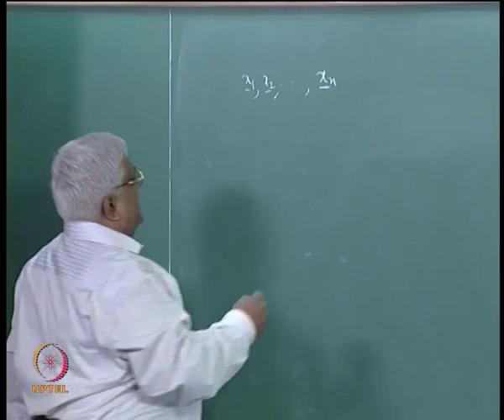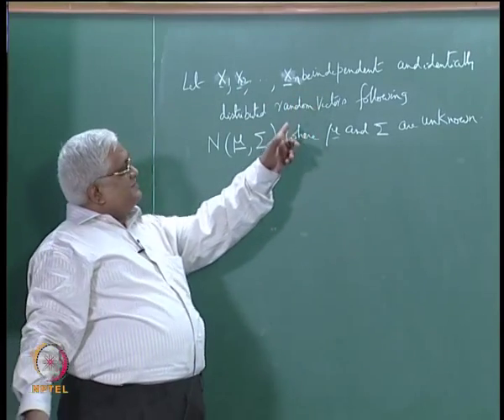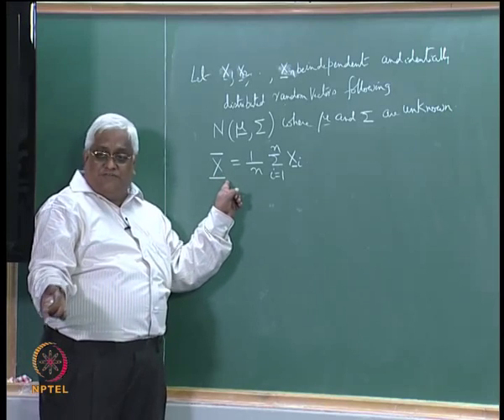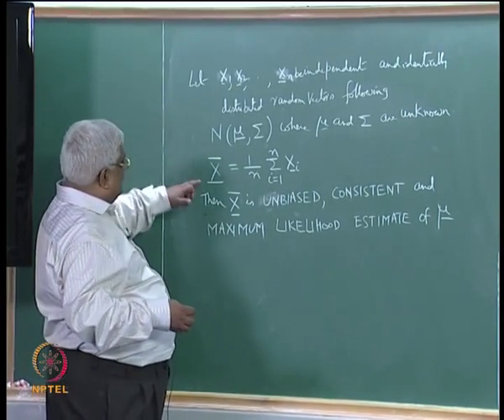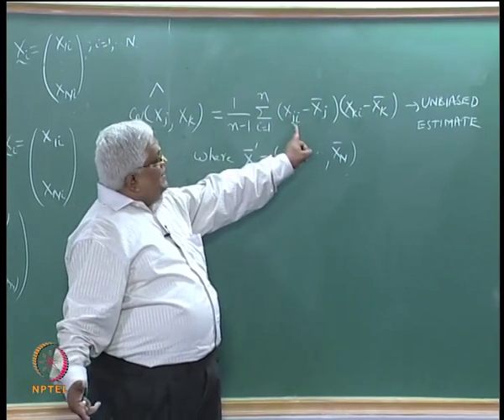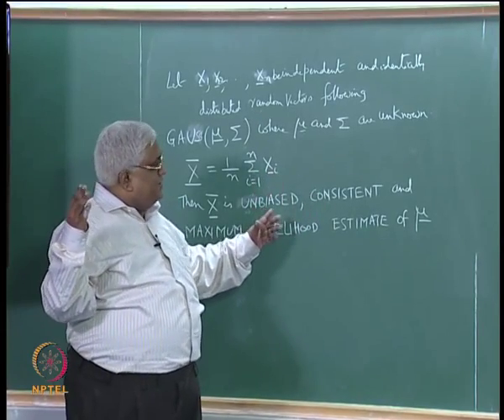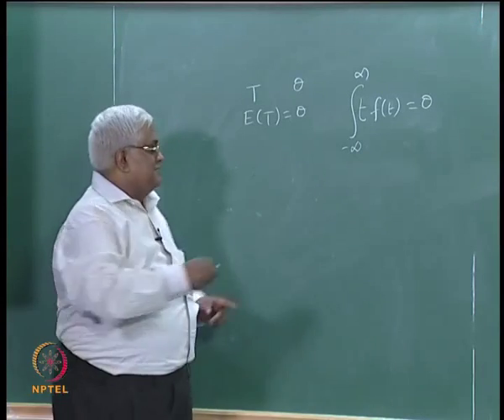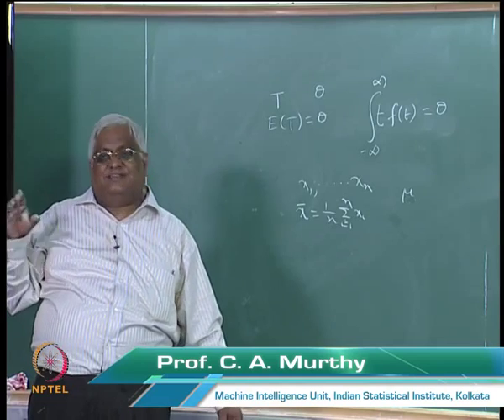Mod-02 Lec-11 Normal Distribution and Parameter Estimation